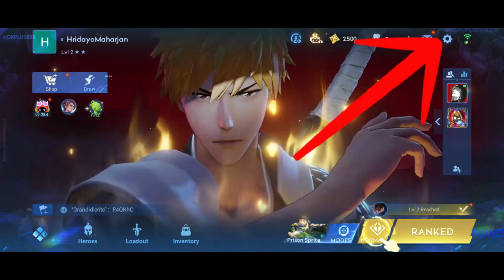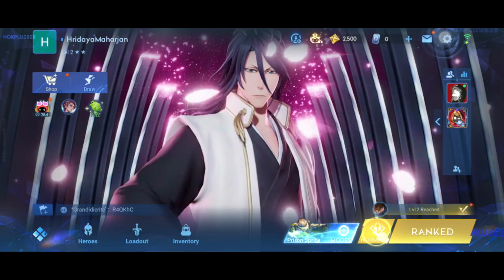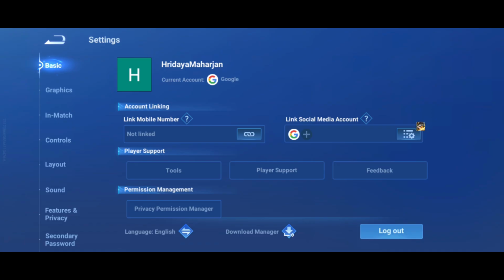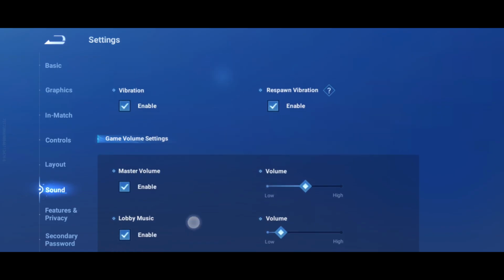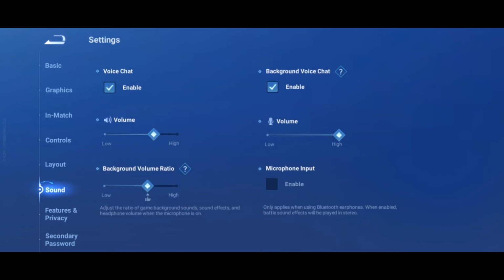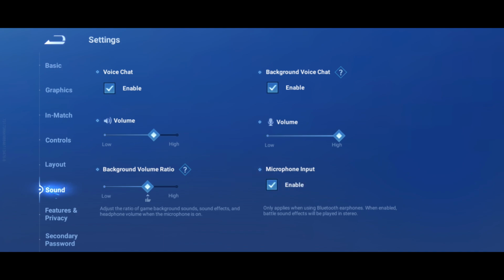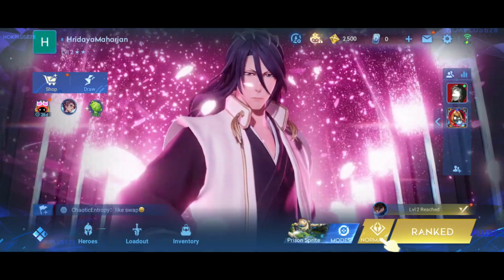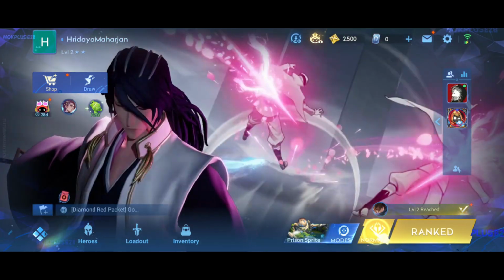How to Enable Microphone in Honor of Kings 2025?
Want to communicate clearly with your team during battles? In this video, you’ll learn how to enable microphone in Honor of Kings so you can use real-time voice chat for better coordination and teamwork. Enabling your mic is essential for calling out enemy positions, sharing strategies, or simply staying connected with friends. This step-by-step guide will walk you through the microphone settings to ensure your voice is heard clearly in every match. Get the most out of your teamplay and never miss a call!